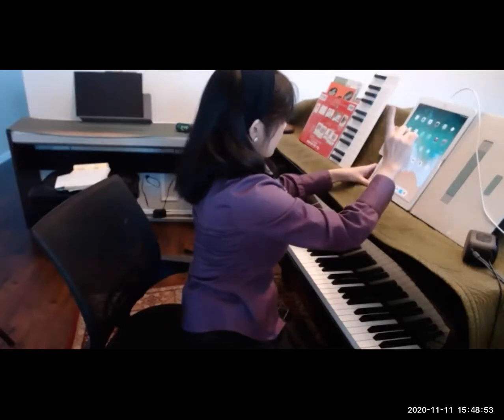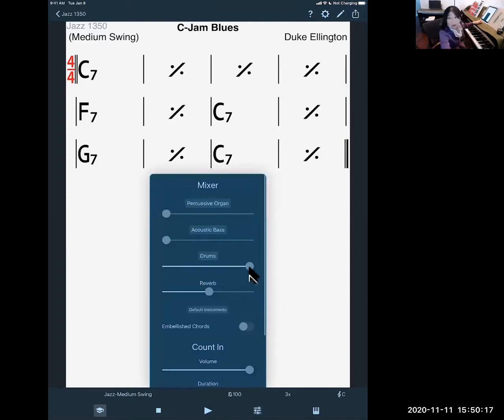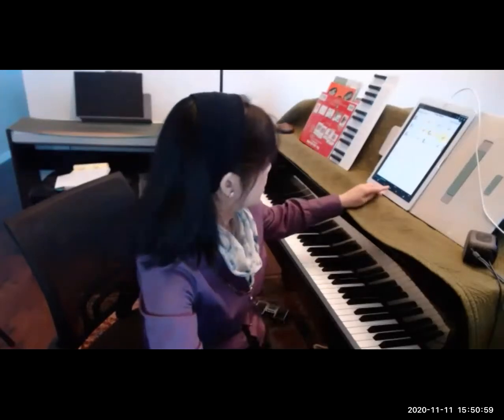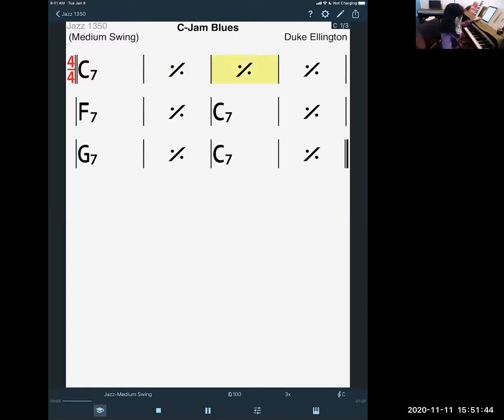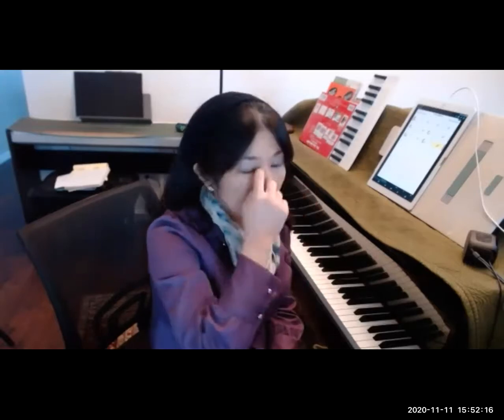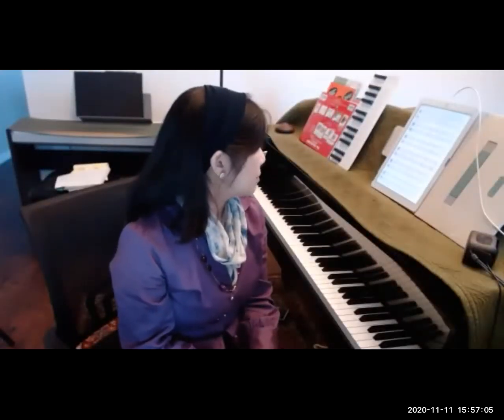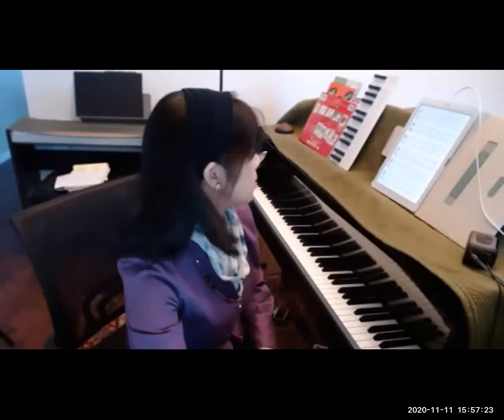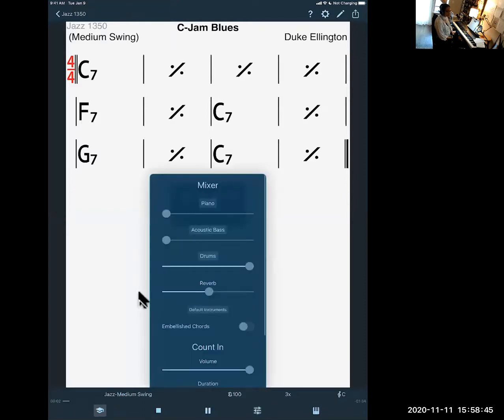Masterclass #3 for adults 11-11-20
Improvisation with chord tones